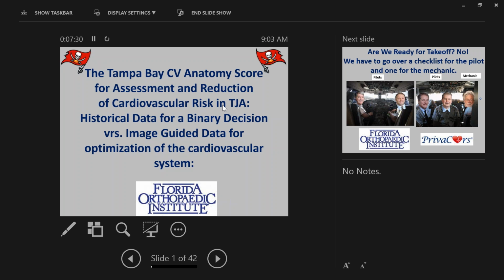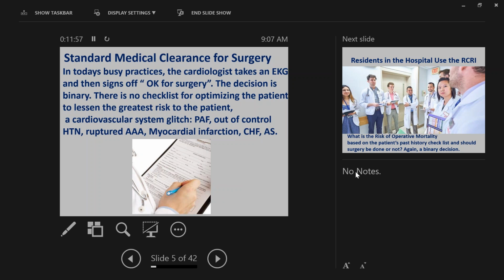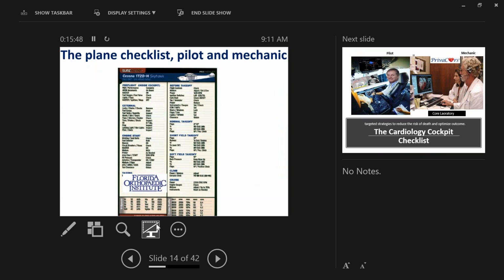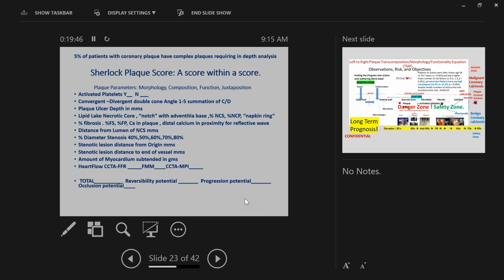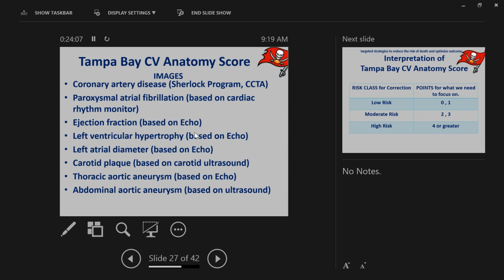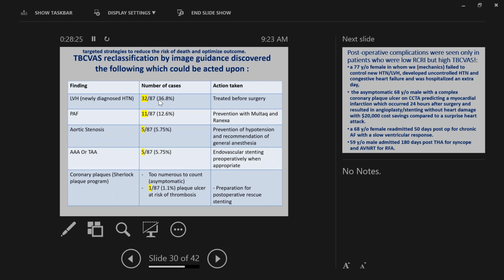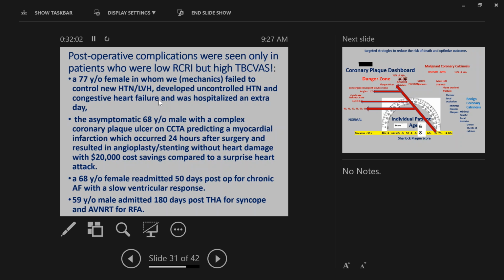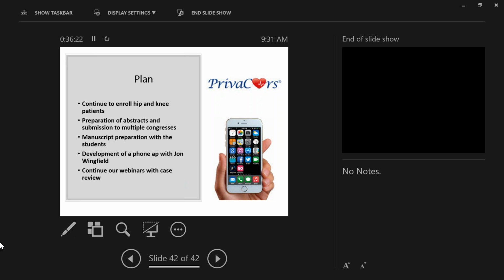2018-06-07 09 02 Cardio Orthopaedics Monthly Case Conference